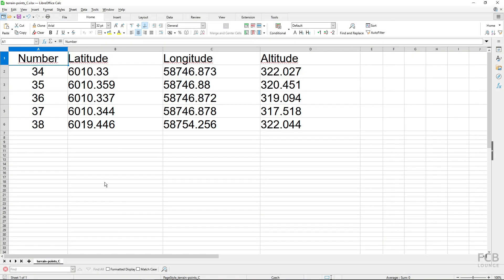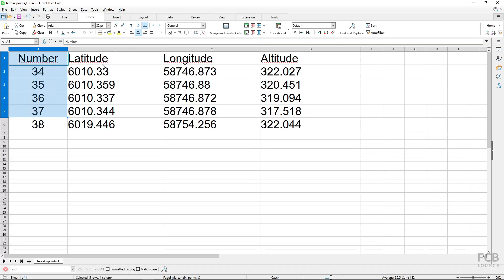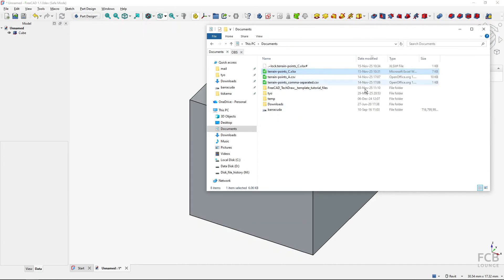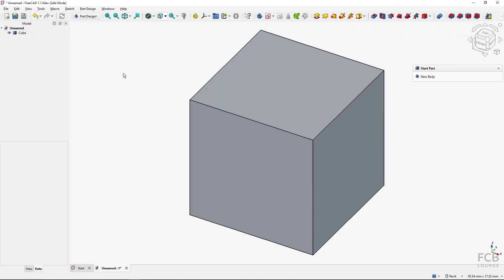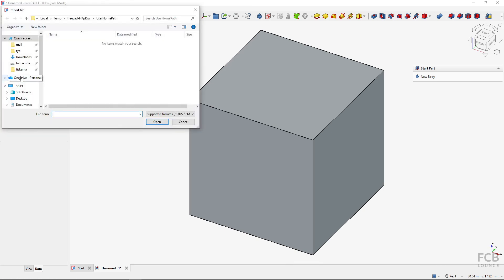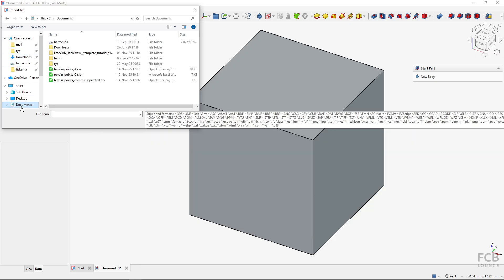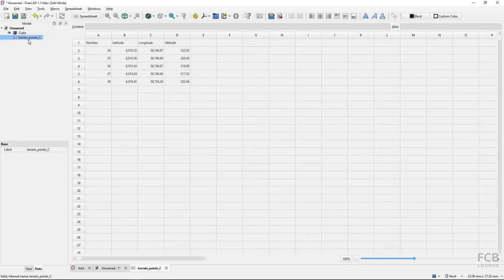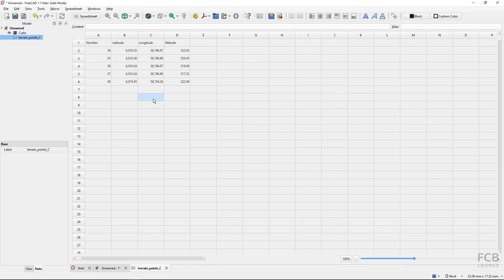Import Excel Spreadsheet to FreeCAD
This quick tip for FreeCAD demonstrates how to import Excel spreadsheet file (.xlsx) into FreeCAD. It is a very straightforward process.

FreeCAD version used in the video: 1.1dev